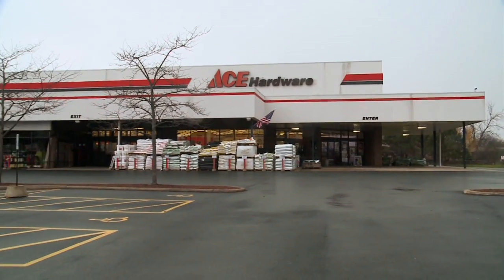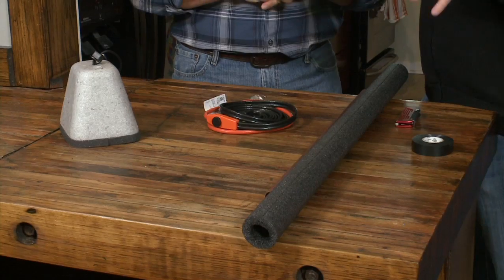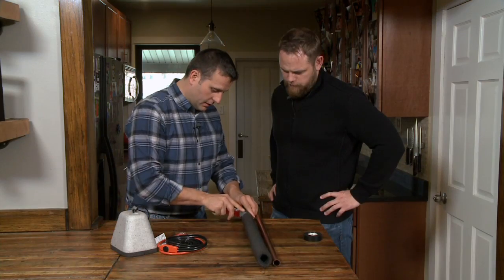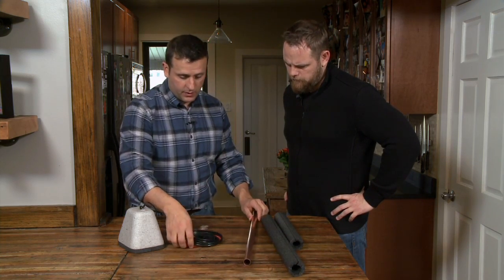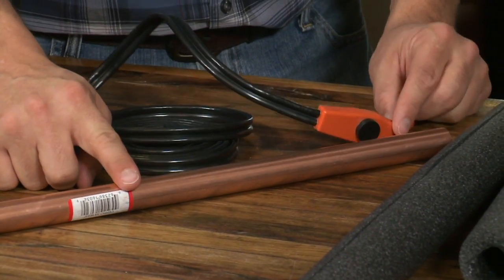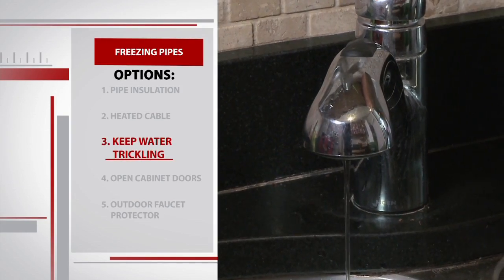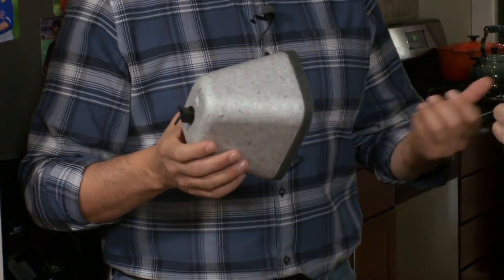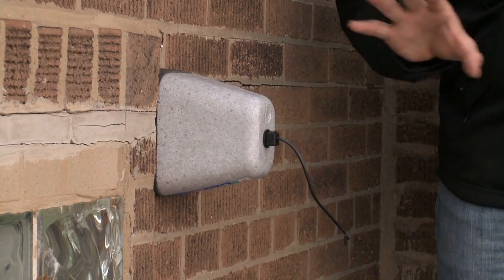Frozen Pipe Prevention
Frozen pipes can cause catastrophic damage to your home. With Sean Buino's easy solutions, you won't have to worry about frozen pipes this winter.